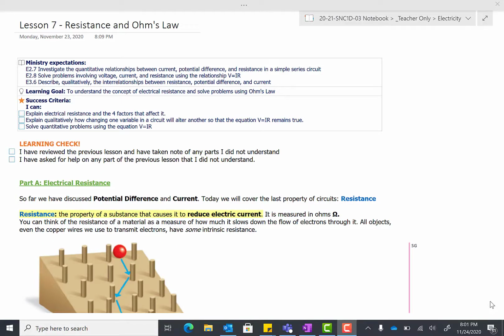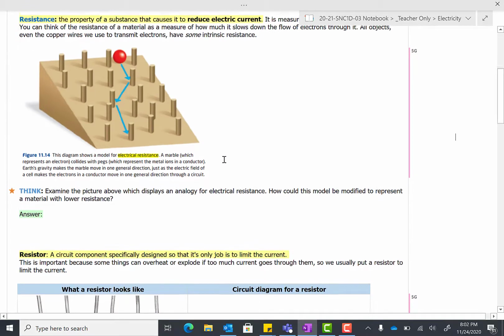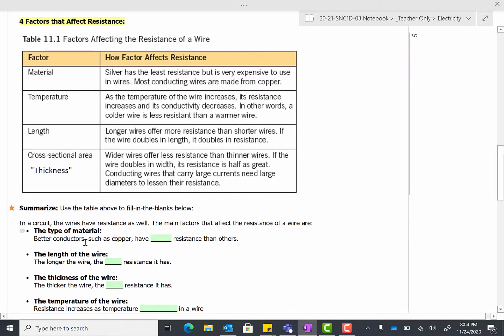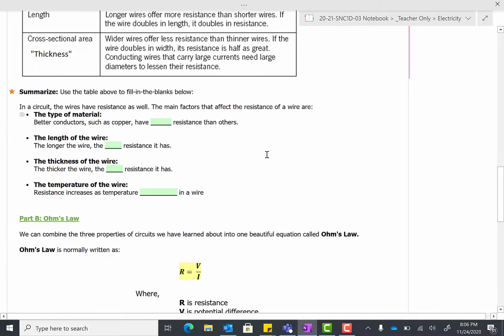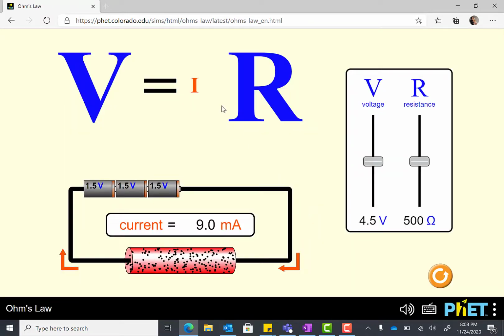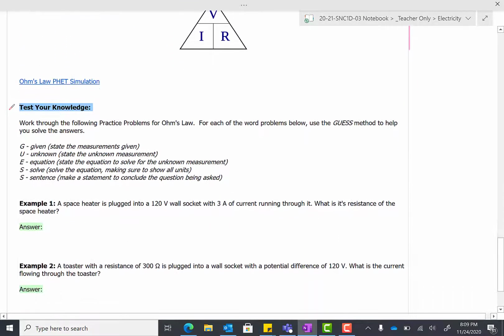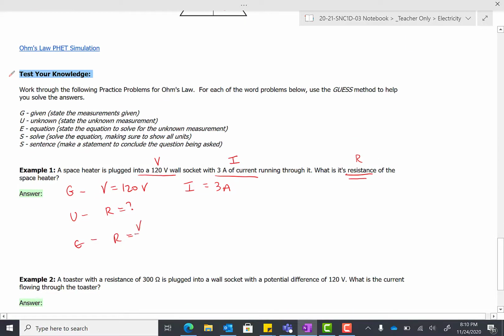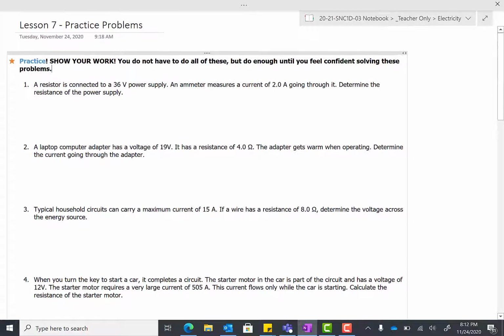Resistance and Ohm's Law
An overview of Lesson 7 where we look at how to calculate resistance.